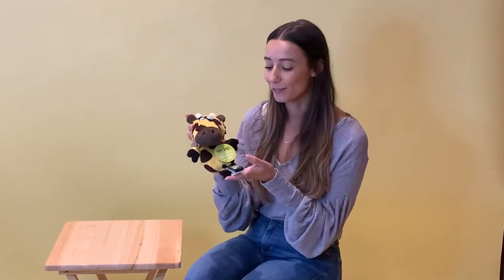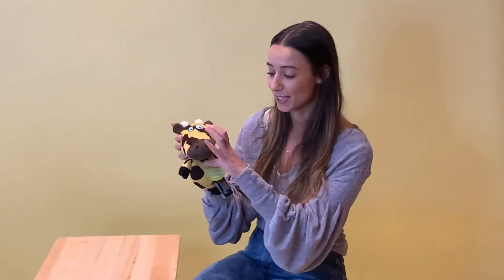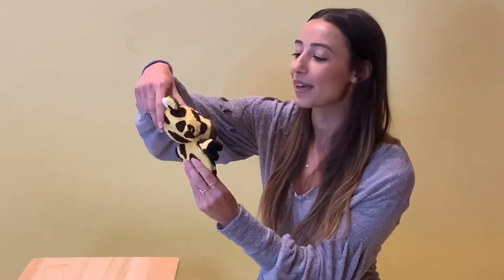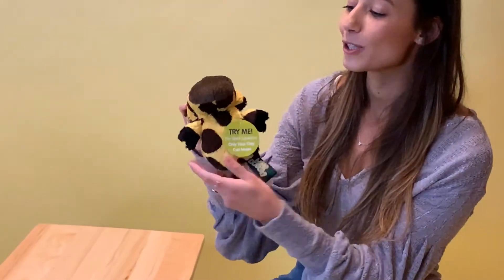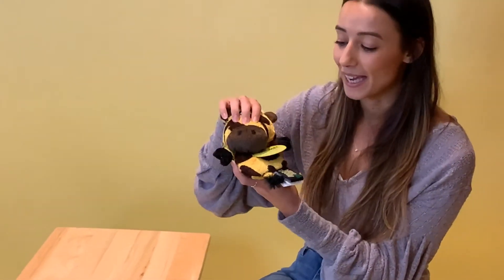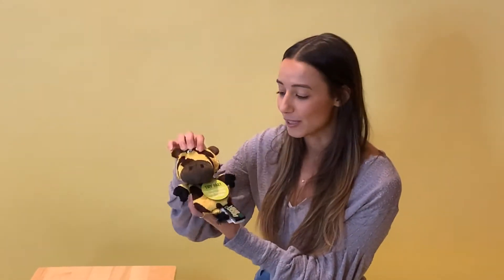PetLondon Ultrasonic Giraffe Dog toy silent squeaker only your dog can hear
The dog toy that only your dog can hear! Squeaker sounds for their ears but is totally silent for you! Great for working from home. In adorable Giraffe Shape